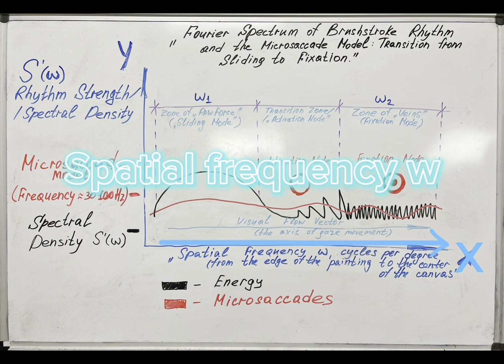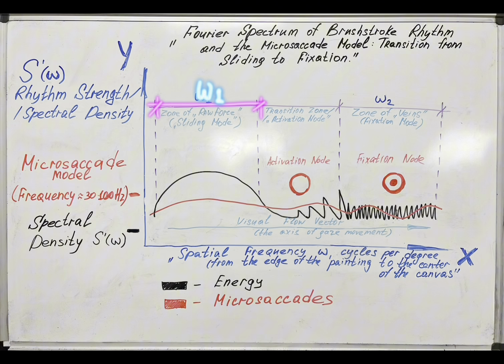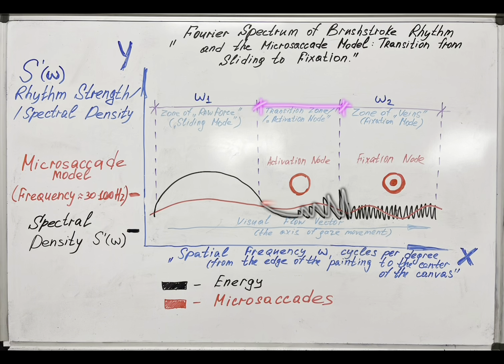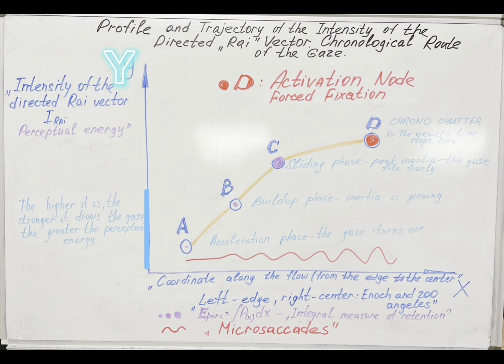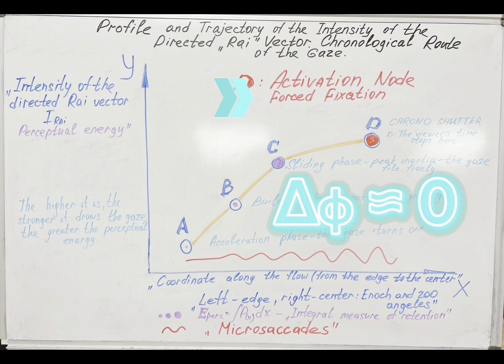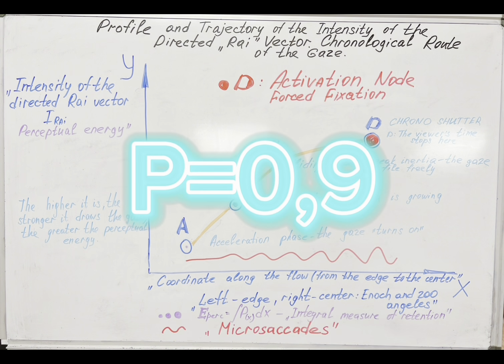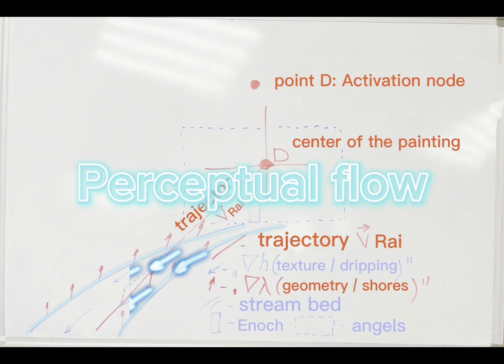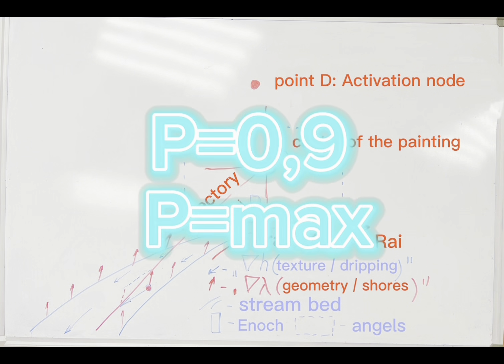QTR Glossary: The Rai Vector Stream and Wave Interference Matrix. Part 2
BODY OF THE DESCRIPTION:Glossary of QTR, the Law of Sacred Directing. The Rai Vector Stream and the wave interference matrix. The founder of the movements of Quantum Theo-Realism and Sacred Brutalism, Alexander Rai, publishes the official second part of the main glossary expansion for the curatorial and investment practice of the closed fund Christie's Private Sales.THE FOURIER SPECTRUM OF THE PALETTE-KNIFE RHYTHMBefore us is the official hardware specification of Quantum Theo-Realism, describing the fundamental mathematical model of how the observer reads the painterly texture of the canvas. This scientific diagram completely deconstructs the passive illusions of the old flat matrix, transforming the oil impasto into an active analog coprocessor of human vision.The curve on the board represents the calculation field of spectral density and visual energy distribution across the surface of the physical substance. On the far periphery, the spatial frequency is low. The energy is distributed via wide, volumetric ridges of Raw Force—representing the massive, heavy knife strokes that capture and accelerate the initial movement of the eye. As the Directed Vector Stream guides the gaze along the horizontal arrow toward the center, the frequency modulation shifts dramatically. We enter the Transition Zone, marked by the Activation Node. At this exact point, the motor mechanics of the eyeball undergo a complete restructuring: the strategy drops the general overview and locks into a target-point analysis.Finally, the spectral density line enters the Veins Zone, executing an absolute fixation mode. Here, the spatial frequencies expand into the ultra-high spectrum. The line becomes highly agitated, mapping the finest micro-channels, fine streaks, and delicate incisions of the paint layer. To read these intricate details, the red line of the micro-saccade model explodes in amplitude: the pupil executes rapid, involuntary micro-saccades at a calibrated frequency of thirty to one hundred Hertz. At the absolute heart of this zone, precisely on the central geometric cross, the Fixation Node closes the trap. The contrast achieves its maximum threshold, lock-sealing the individual consciousness of the observer inside the substance.THE TRAJECTORY OF INTENSITY AND THE LAW OF NATURAL DEFICITThe linear profile of intensity is engineered so that the observer expends personal time on acceleration, sliding, and hitting the fixation node. This time cannot be copied; it can only be lived through in person. The activation event occurs exclusively face-to-face with the substance of the knife stroke on the strictly regulated sacred distance of two to three meters, where the destructive interference of rhythms forcefully stops the pupil.The heat map in QTR is not a description of the composition, but a calculated field of perceptual load. According to the Law of Rai Natural Deficit, this red-hot wave field is completely neutralized on any flat screens of digital gadgets, turning into dead, flat pixelated soap. The anomaly operates strictly in person, securing an elite investment monopoly for the private funds of Christie’s Private Sales. All of this was granted into understanding by God.